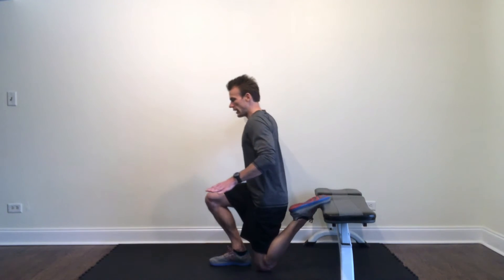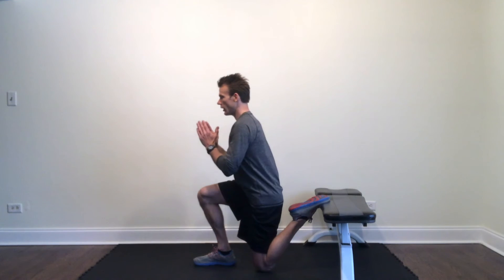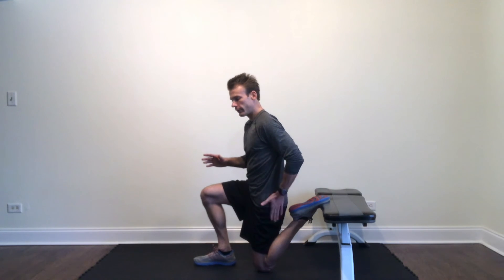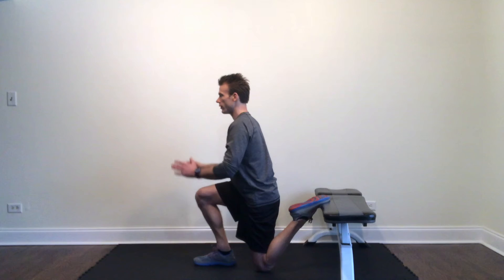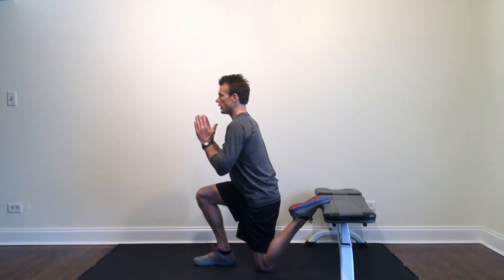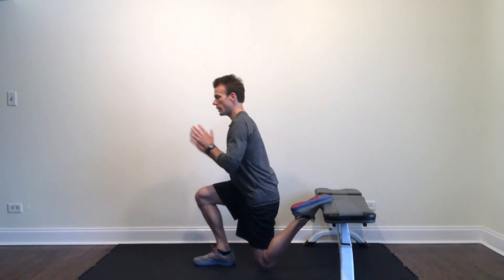Rear Foot Elevated (Bulgarian) Split Squat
Some exercise variations are so technical even when breaking down each step it becomes more of a chore. Others require so much flexibility, mobility and core stability they can only be performed well by athletes. This is one exercise that, although difficult, has many benefits and is a very safe and smart option for most people.